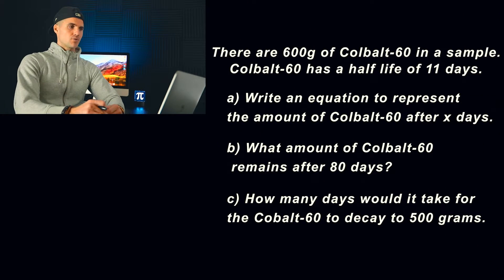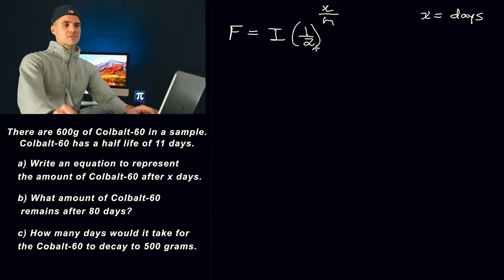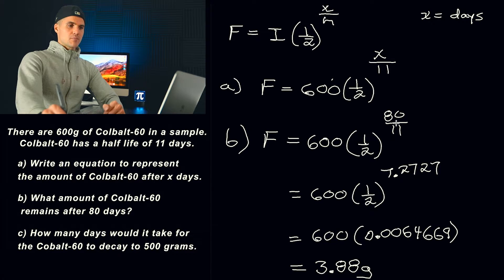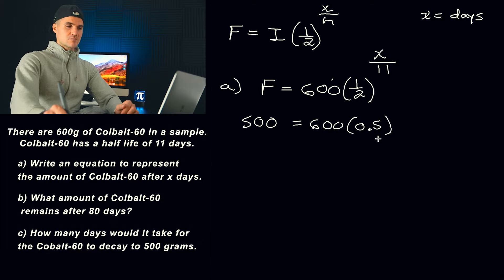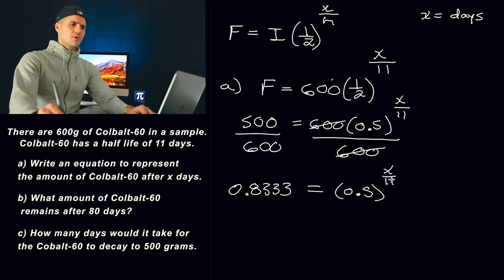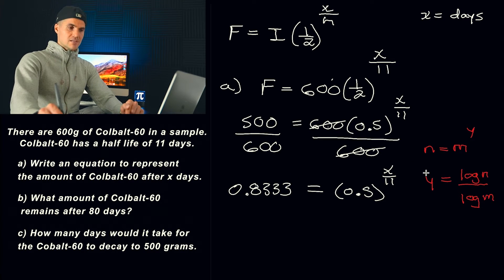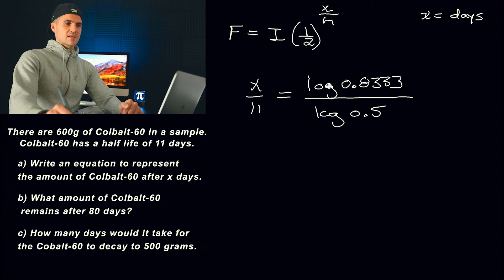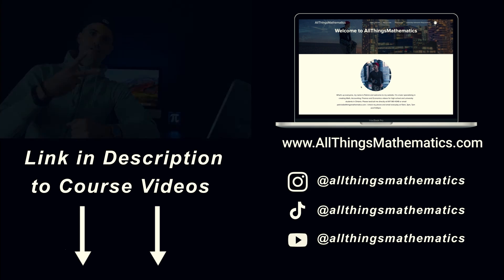Exponential Half Life Problem - Grade 11 Functions (MCR3U, Ontario)